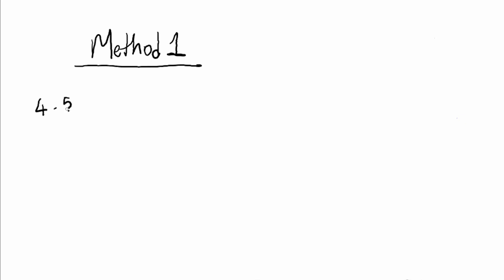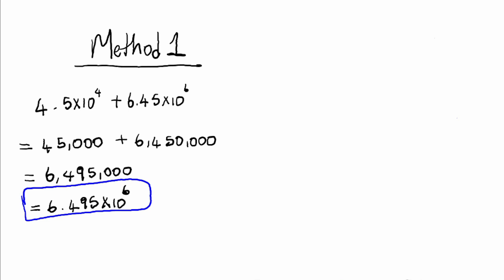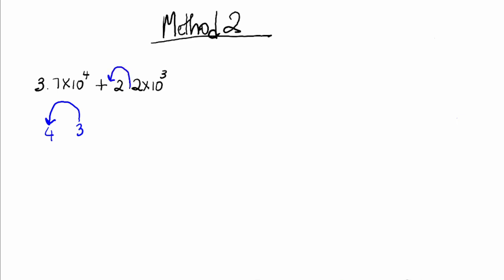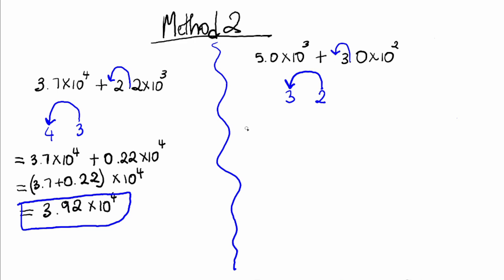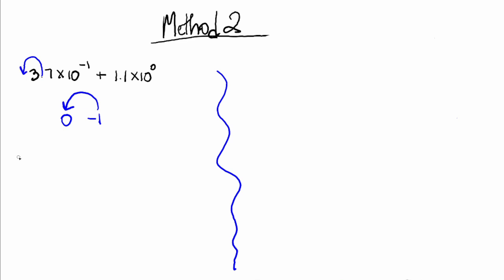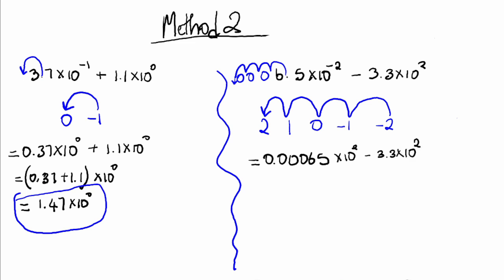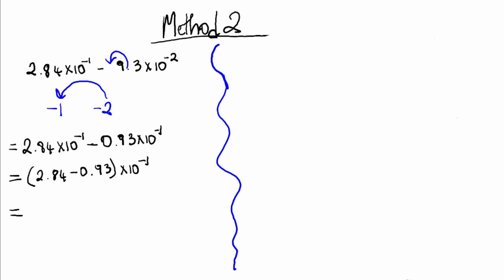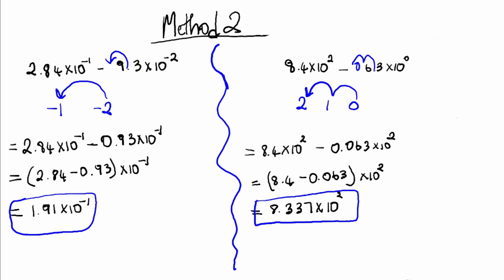Addition and Subtraction in Scientific Notation/ Standard Form | Math Stage | CSEC/GCSE | Tutorial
This video shows how to add and subtraction in scientific notation (standard form). It shows how to move convert between the powers of 10 so that the problem can be properly added to produce the correct answer.